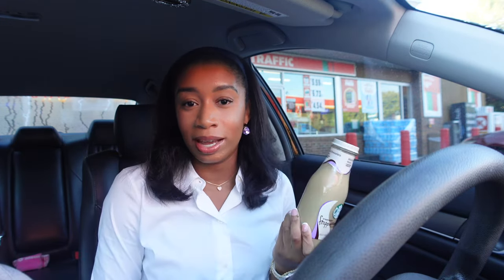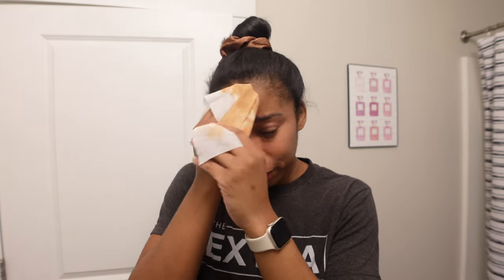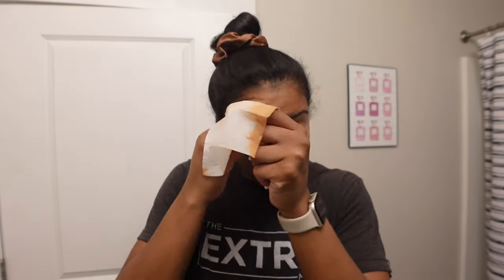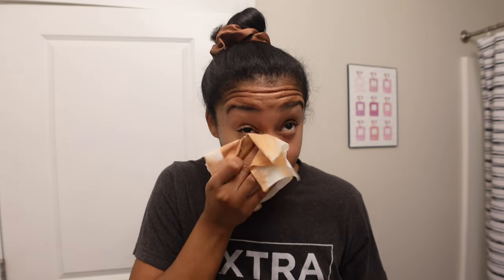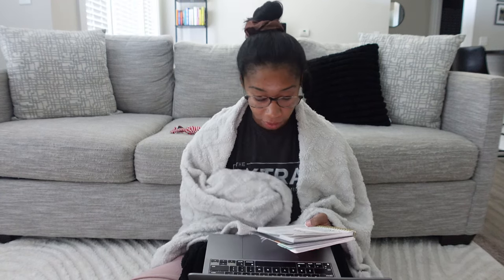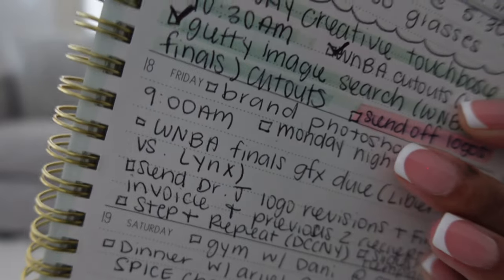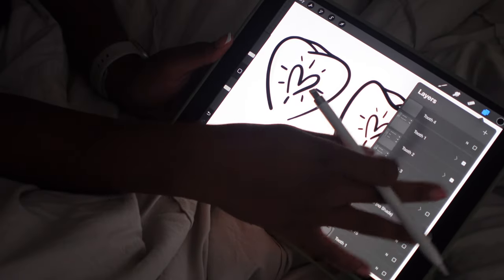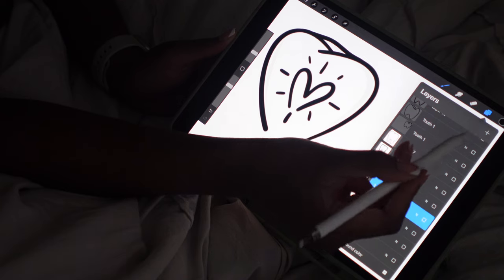day in the life of a full time graphic designer: 003 | sports graphics + logo development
Welcome back to another full time graphic designer day in the life. I finally did my brand photoshoot for Mariah Designs Co and also completed the WNBA Finals graphics from last week. Lastly, I worked on some client work (logo development/revisions).

00:00-01:17 - Intro
01:18-2:37 - graphic designer brand photoshoot
02:38- 04:21 - graphic designer brand photoshoot debrief
04:22-05:47 - planning
05:48-06:55 - WNBA sports graphics (WNBA Finals - New York Liberty vs Minnesota Lynx)
06:56-08-17 - logo development/branding
08:18-9:01 - outro

Praying for you all as always :)

booking site:
coming soon

camera:
Sony ZV1

Graphic Designer, Day in the Life, Design with Me